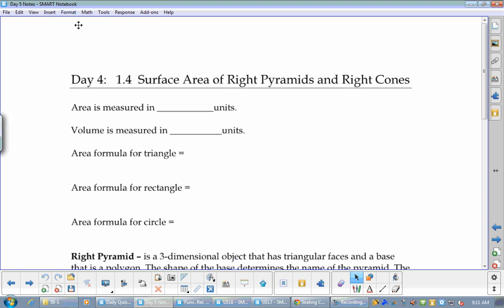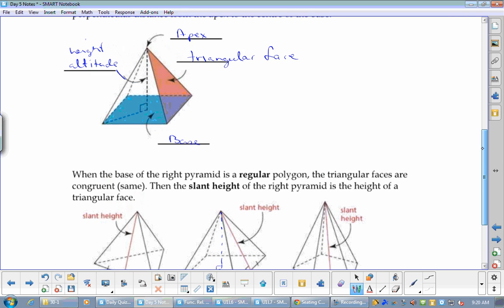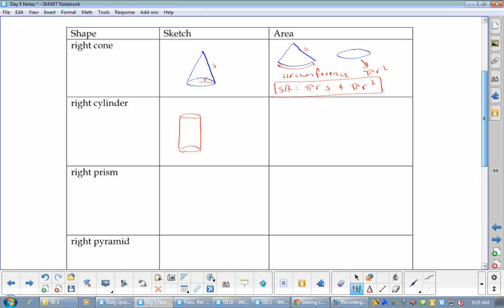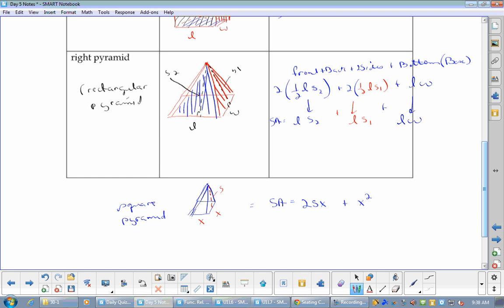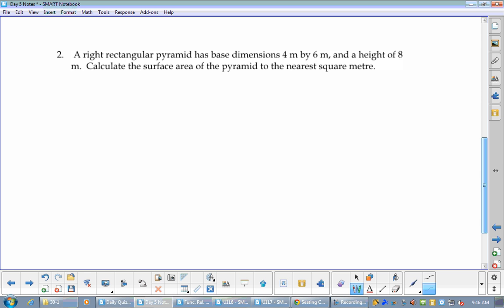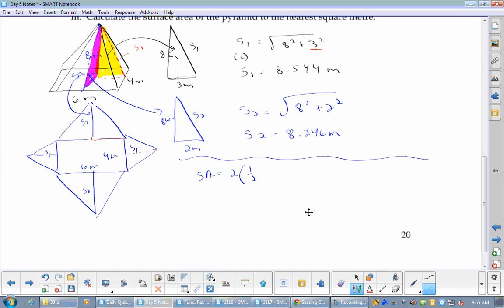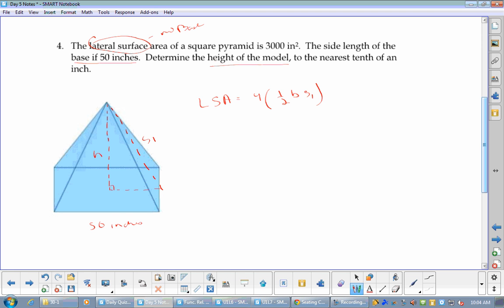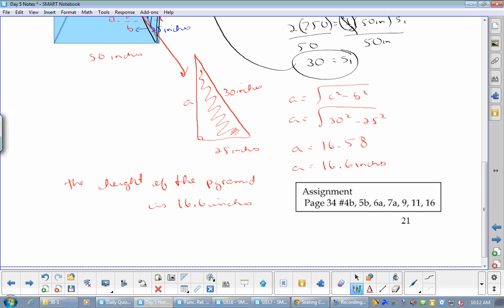Lesson 5 Surface Area of Right Pyramids and Cones